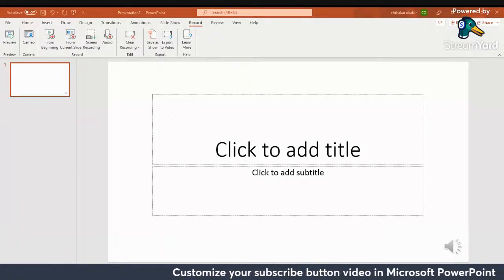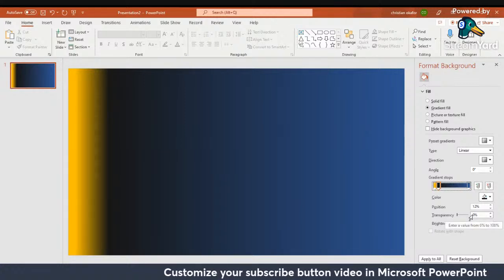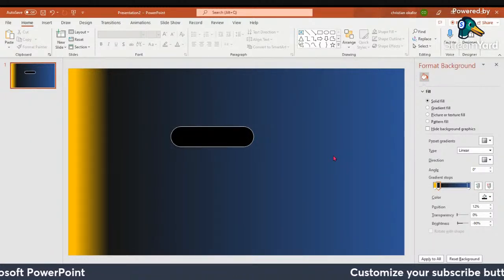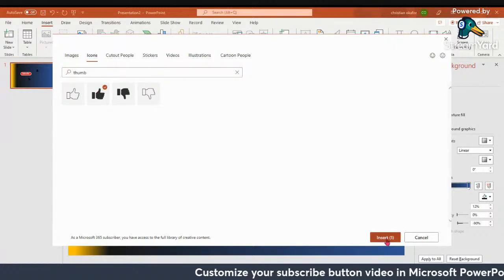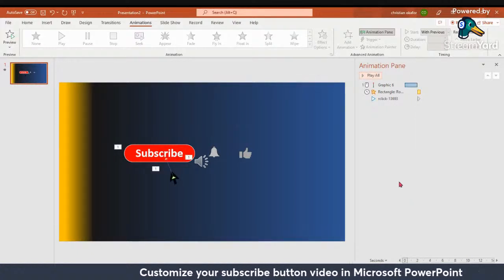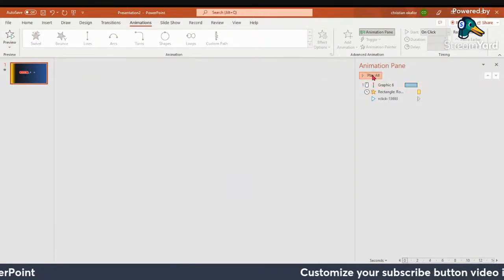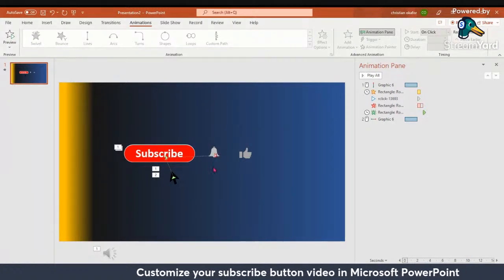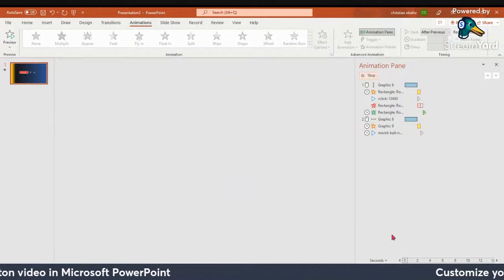Animate a custom subscribe button video for your YouTube channel in Microsoft PowerPoint